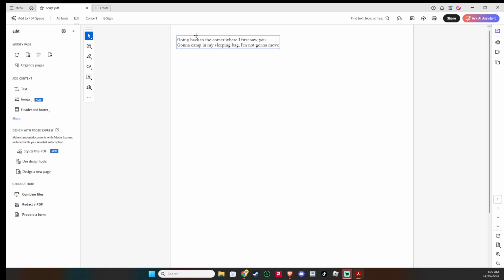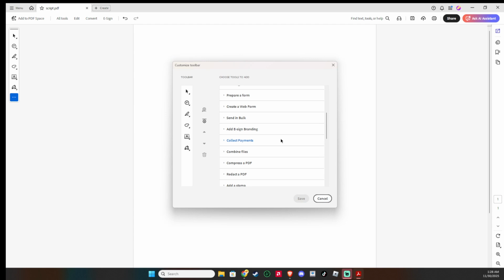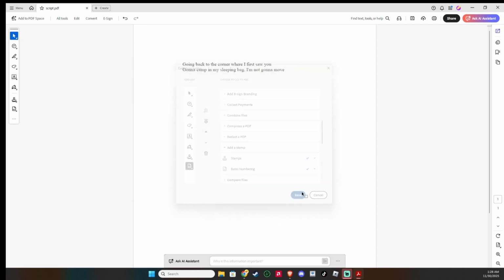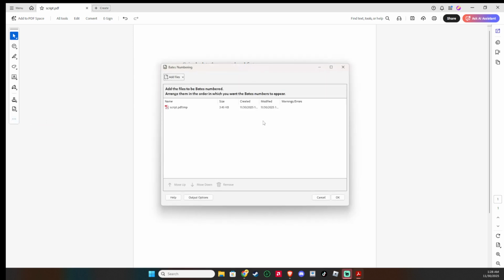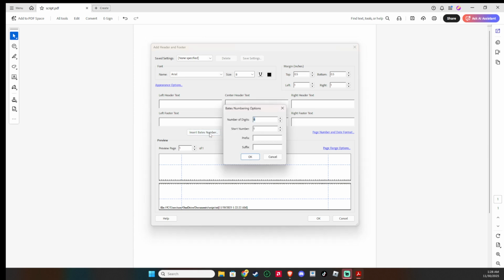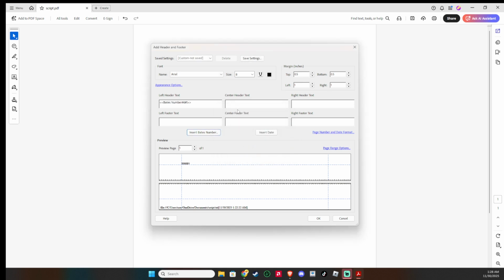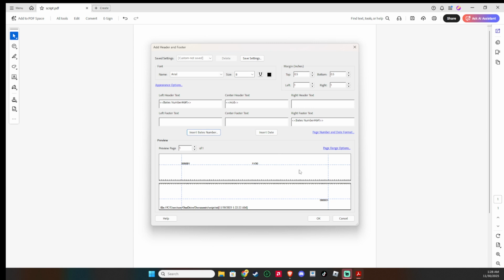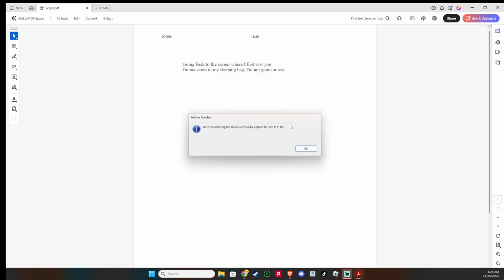How to Bates Stamp Adobe Acrobat DC [2026 Full Guide]